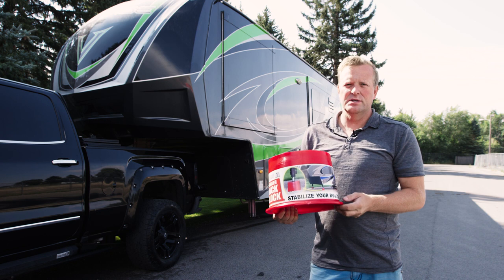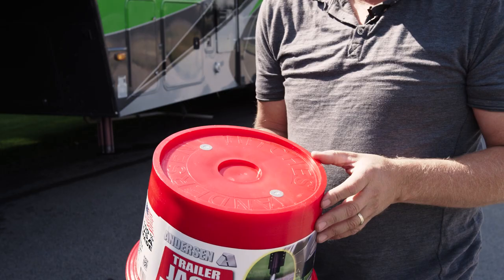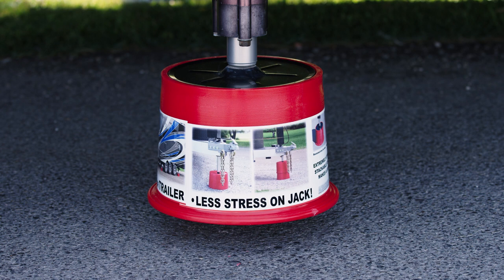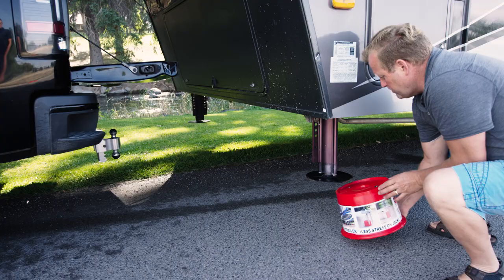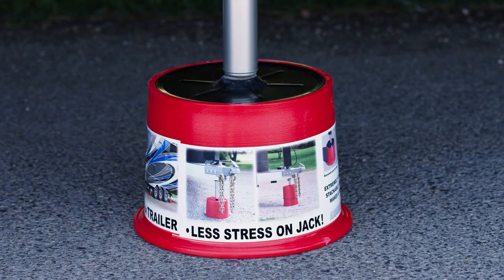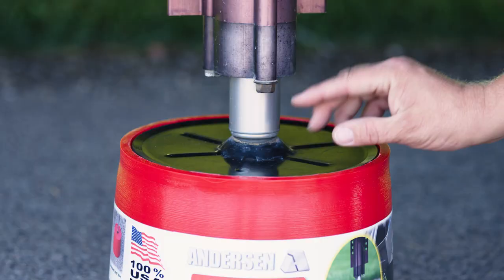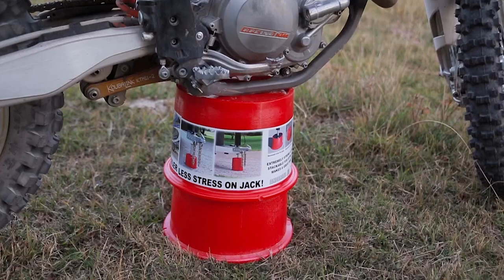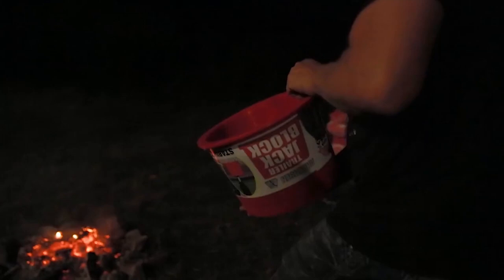Andersen Trailer Jack Block - now with magnets!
The Andersen Trailer Jack Block eliminates nearly all the movement in your parked RV or trailer - and now it comes with built-in magnets so it attaches to your jack pads easily and securely! Eliminate wasted time from having to constantly check -and recheck- your stabilizer jacks as you lower them.

The Trailer Jack Block gives you the most stable camping environment, reduces wear and tear on all of your jacks, and so much more!